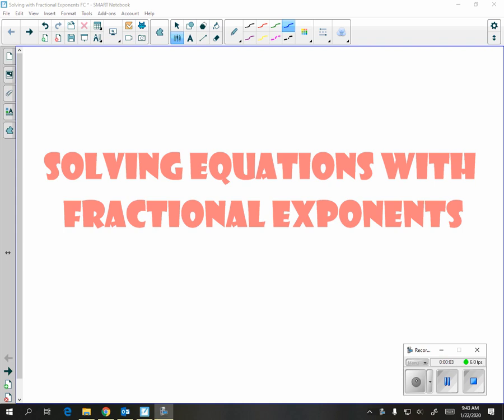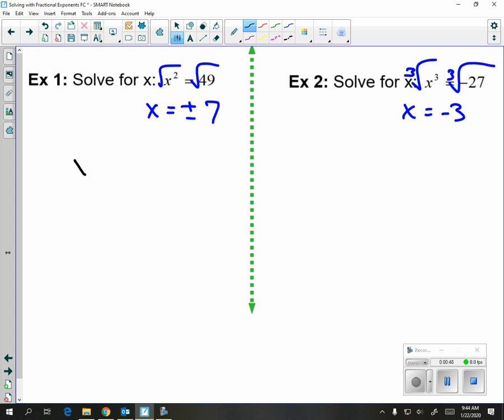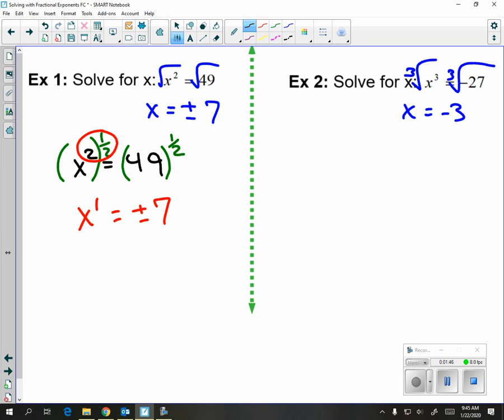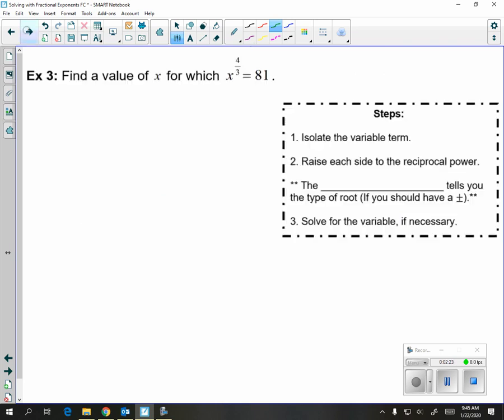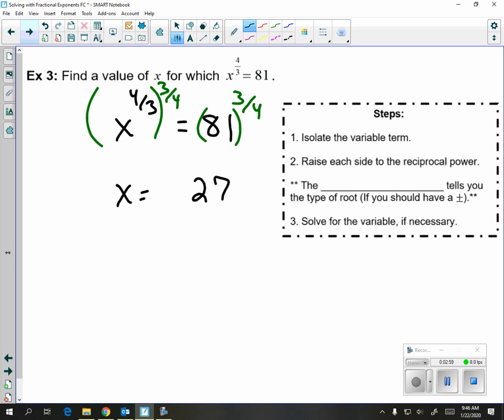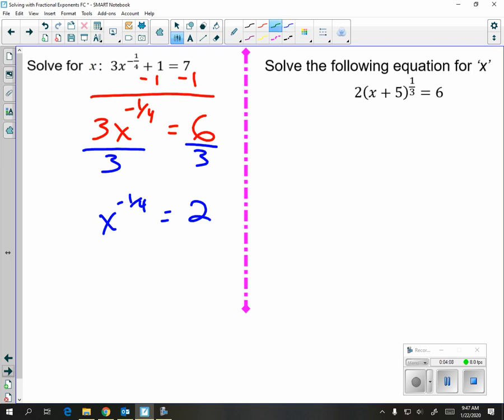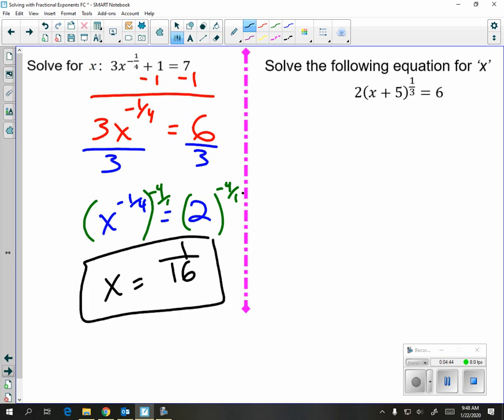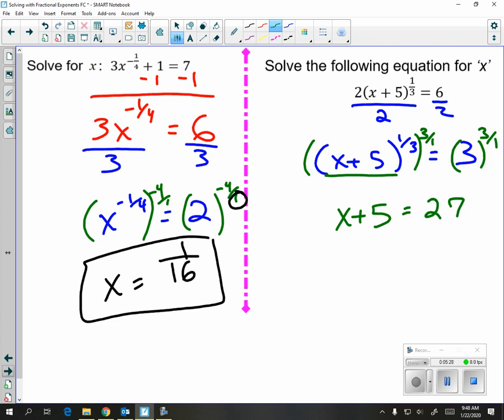Solving with Equations with Fractional Exponents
This video will explain how to solve for x when you have fractional exponents.